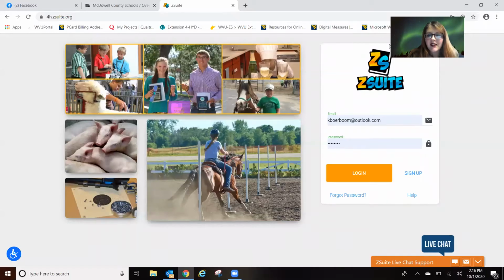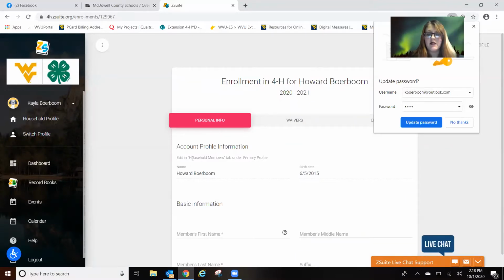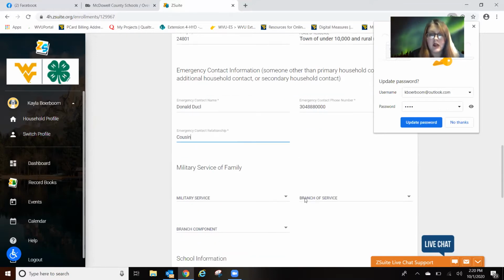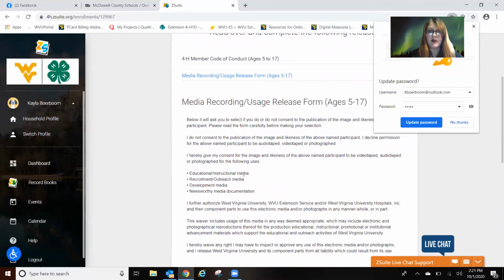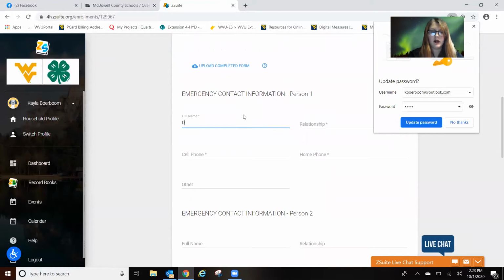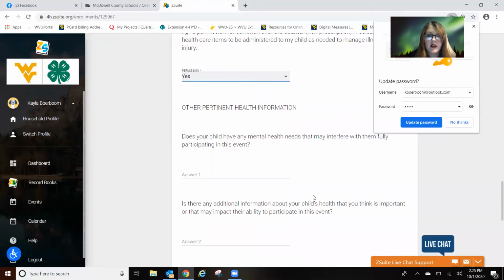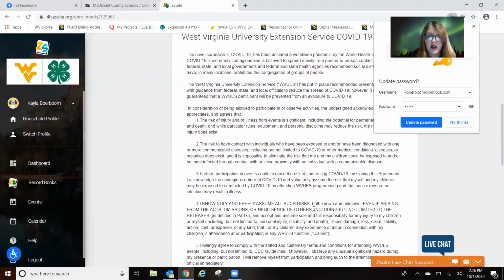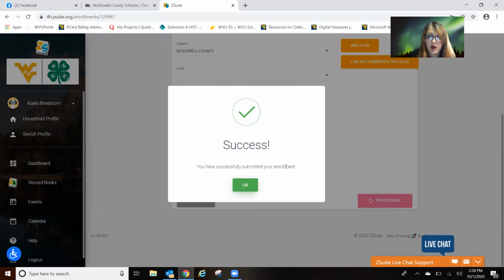ZSuites Registering your Child